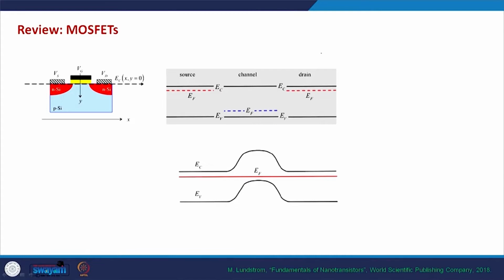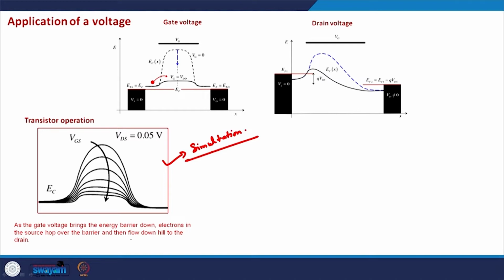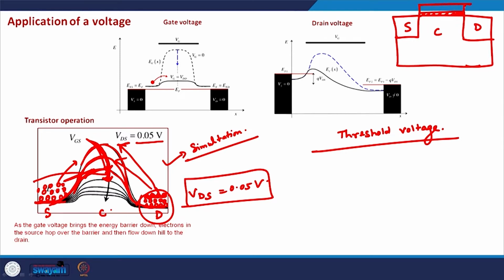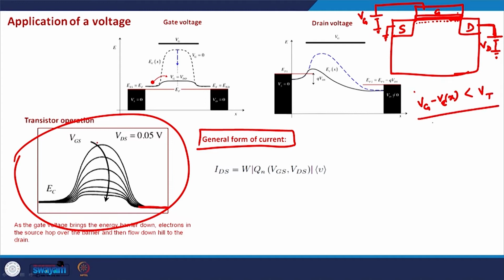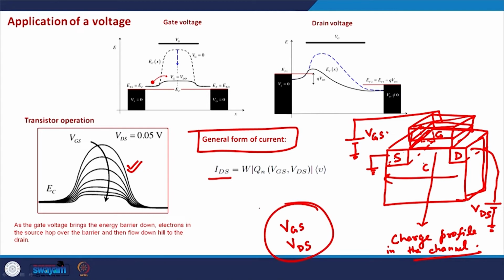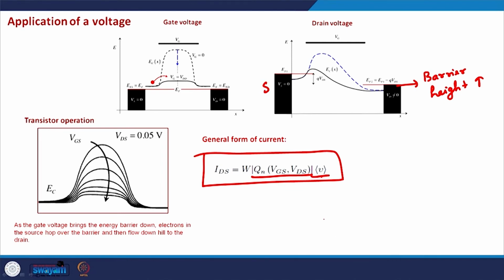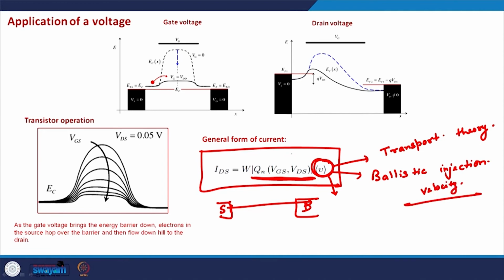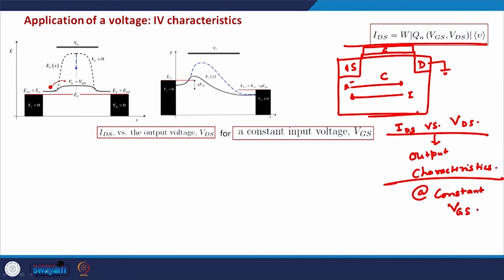Lec 38: Mosfet Electrical Characteristics